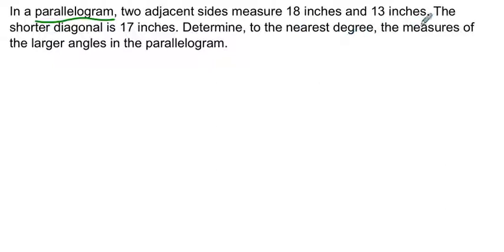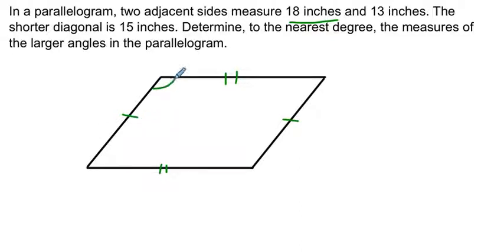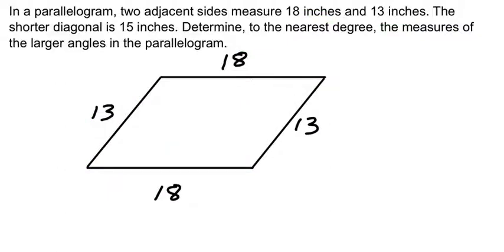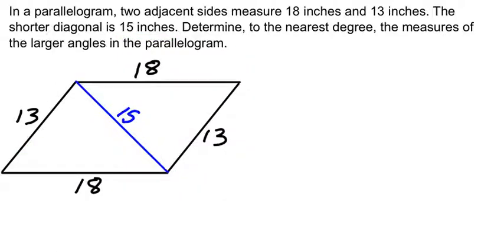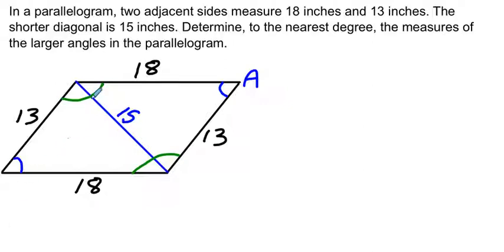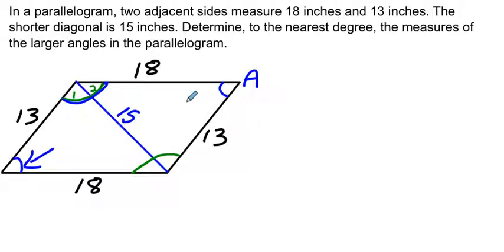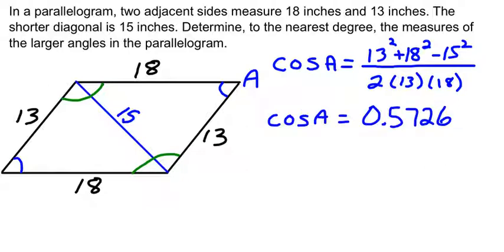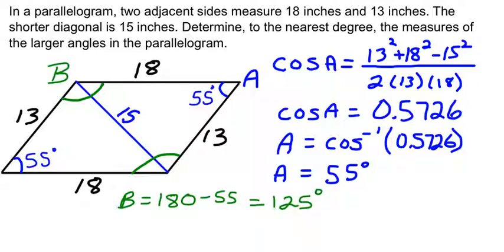Solve for the angles of a parallelogram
Solve for the angles of a parallelogram given the sides and a diagonal.